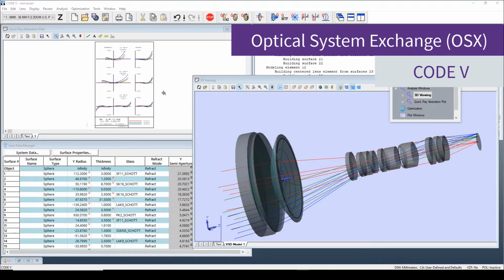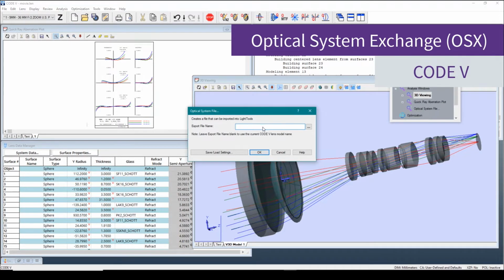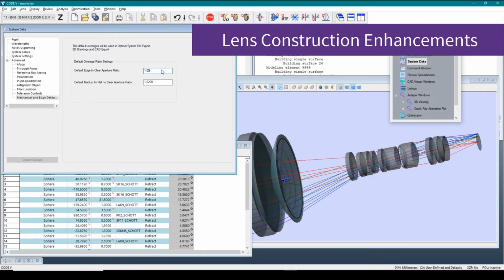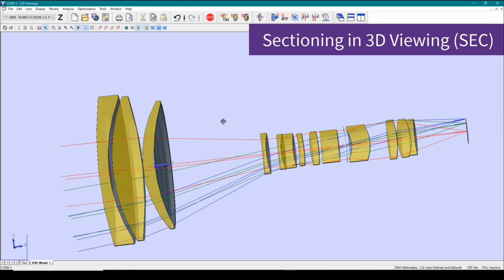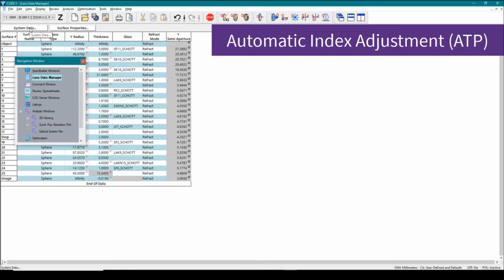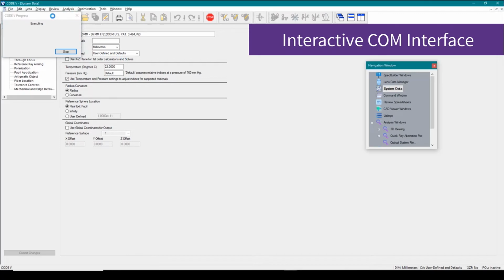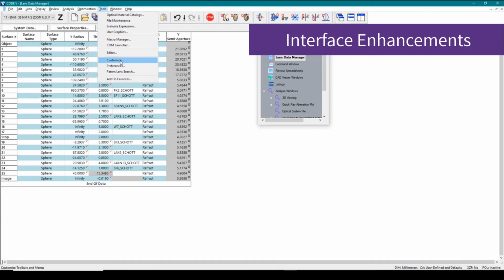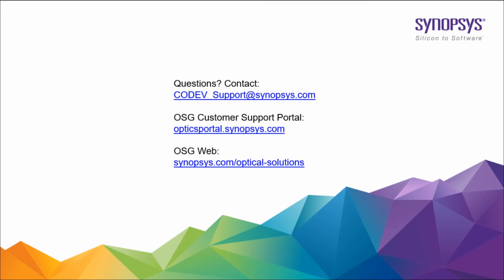CODE V 2022.03 New Features | Synopsys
The latest release of CODE V facilitates smooth, full-system design and analysis. It includes improved interchange of CODE V lens prescriptions with LightTools solid models, and many usability improvements.